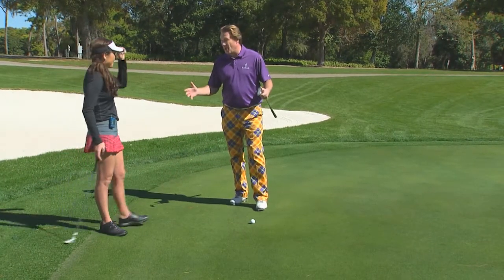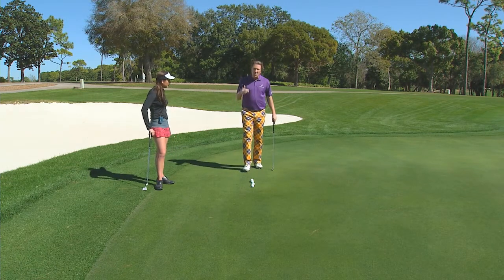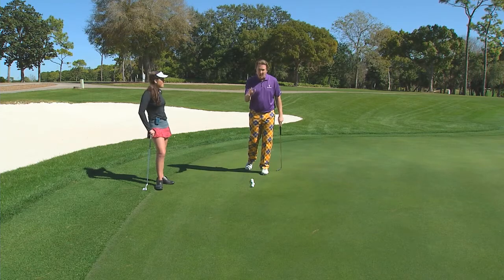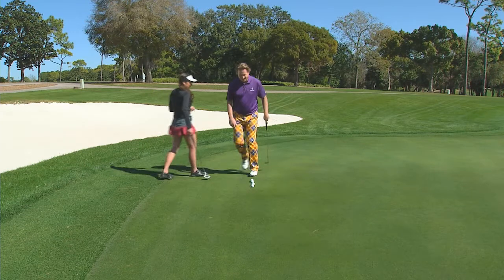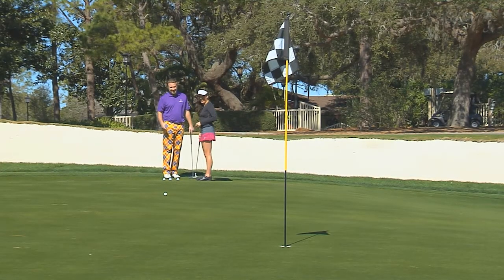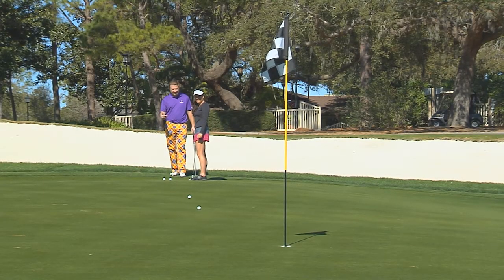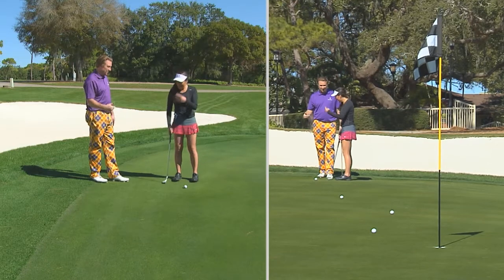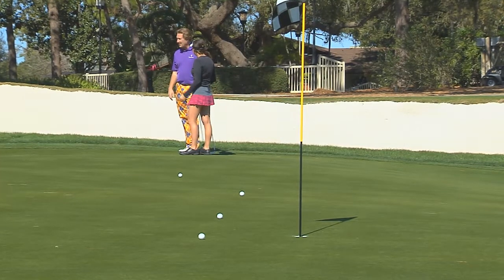Golf Tip of the Week: Controlling Putting Speed on Fast Greens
On the intimidating Copperhead course of Tampa, FL's Innisbrook Resort, 18 Holes hosts Jimmy Hanlin and Carling Nolan show viewers how to be a consistent putter when dealing with fast greens.